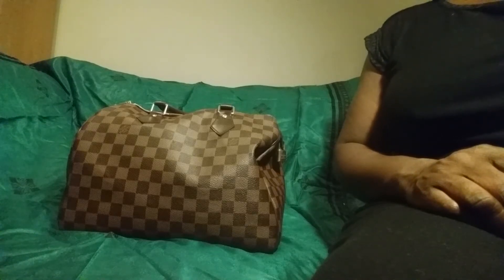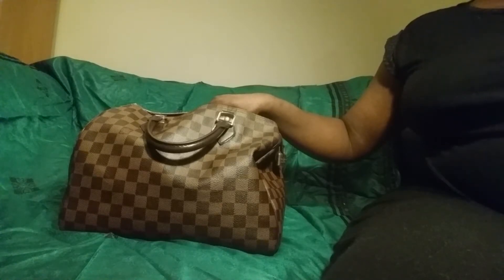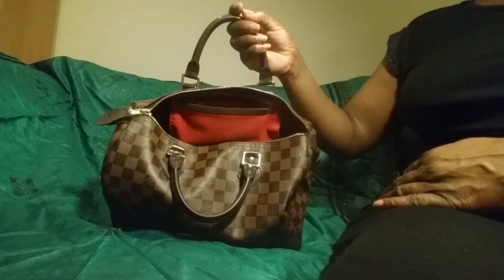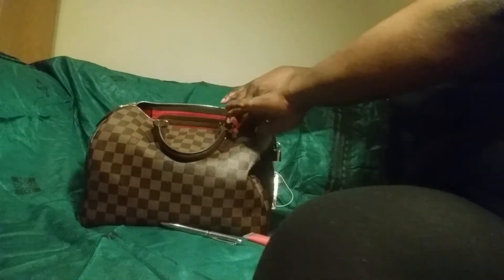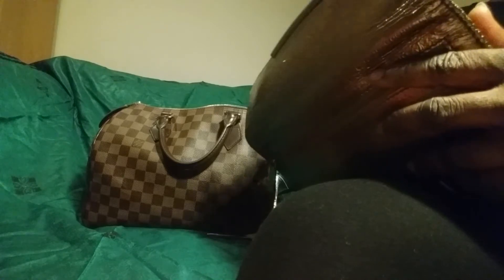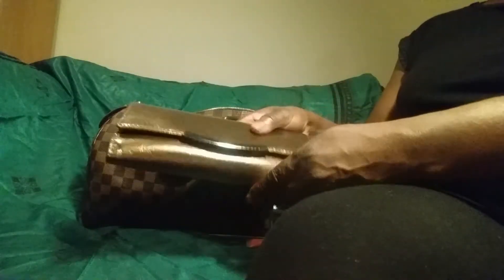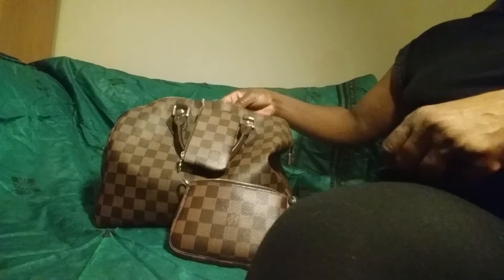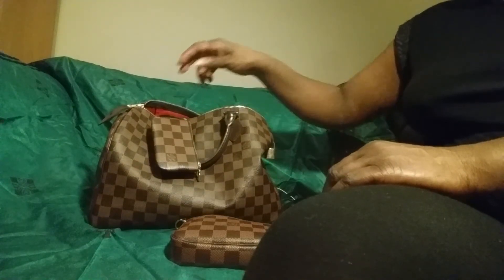My Louis Vuitton Speedie 35 - Whats in my bag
This bag was bought around 2008 in Knightsbridge London